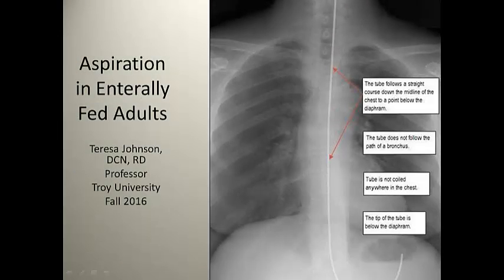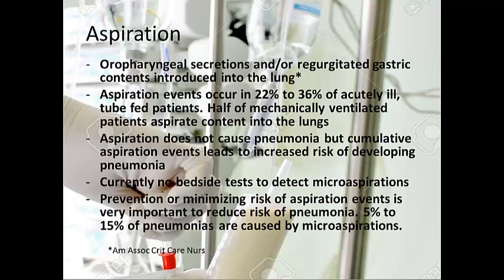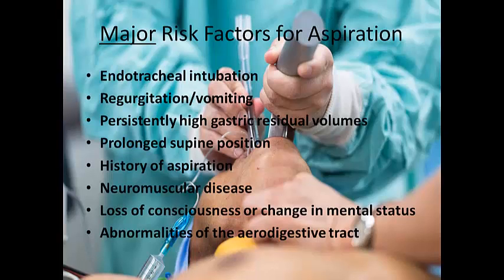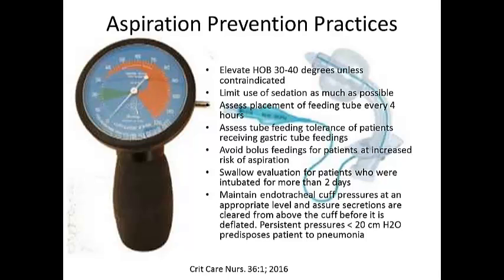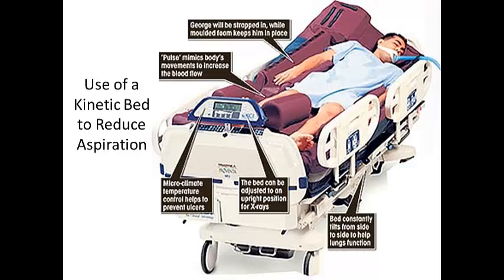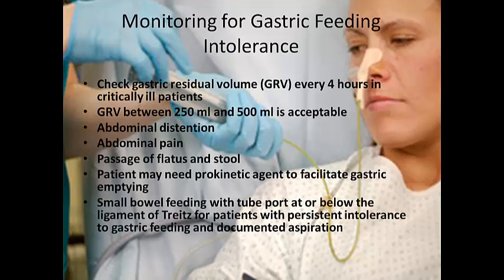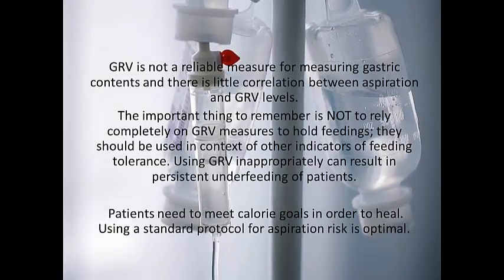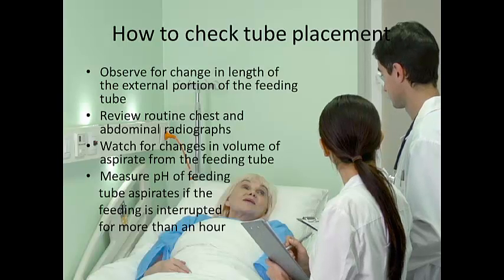Aspiration Lecture 2016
Aspiration in Enterally Fed Adults